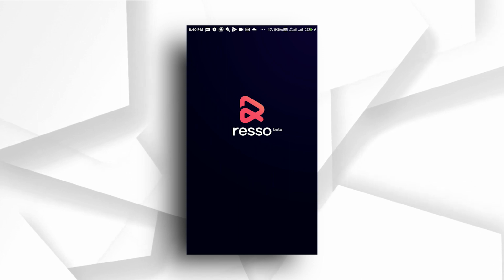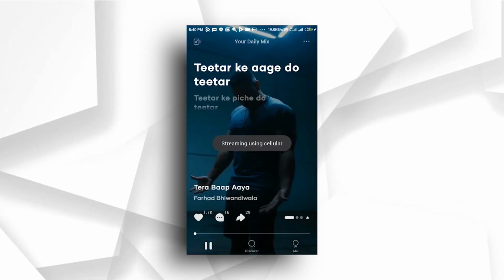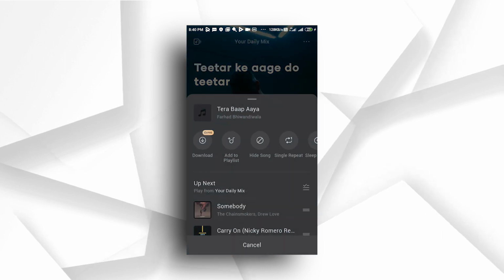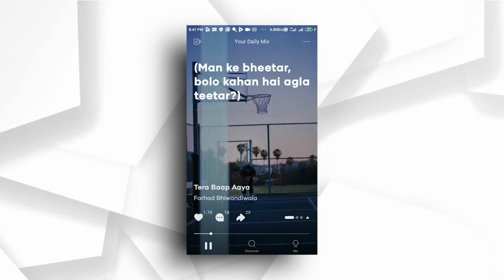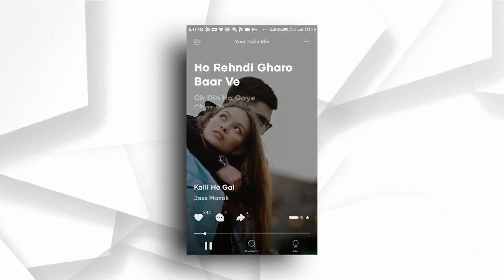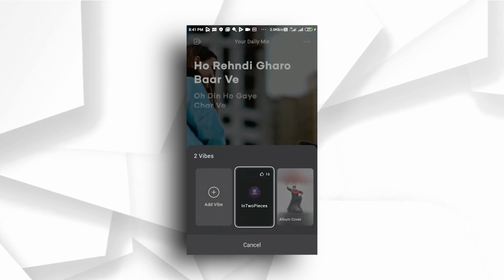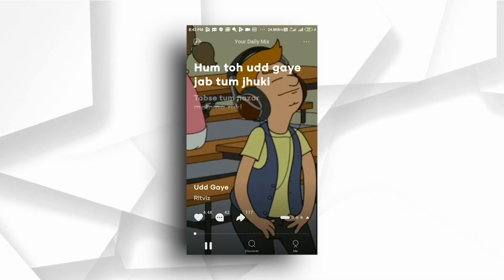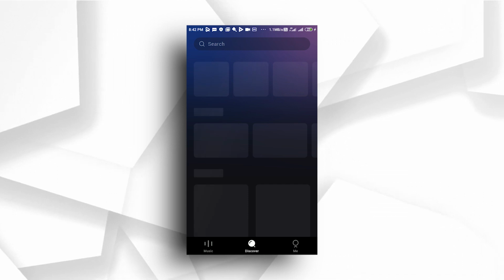TikTok owner has a new music app for India - |Resso full review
Resso is Tiktok's latest new app. TikTok’s parent company ByteDance launched its own music streaming app Resso. Resso is a free music app. Resso music app has got over 100,000 organic app installs within couple of weeks of its launch. TikTok hit a milestone back in November amassing 1.5 billion downloads across the App Store and Google Play and becoming the third most downloaded app in the non-gaming category. Now ByteDance which is the company behind TikTok is looking to expand to music streaming with its new Resso app. It’s currently live as a beta in India and Indonesia and is aiming to take on the likes of Spotify and Apple Music in emerging markets.

link to download:Resso (Beta)

                           ref=aymt_homepage_panel